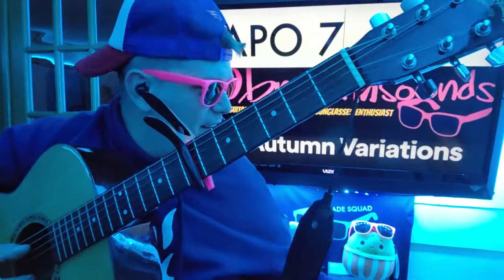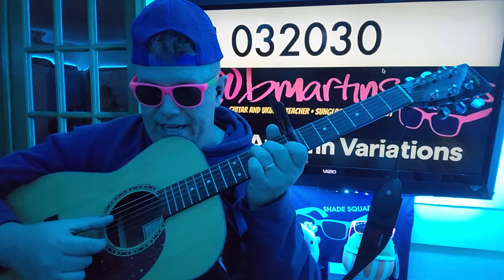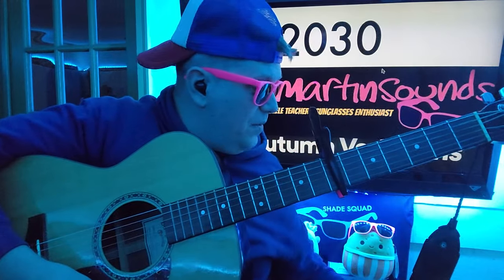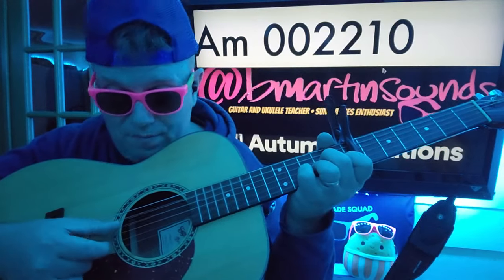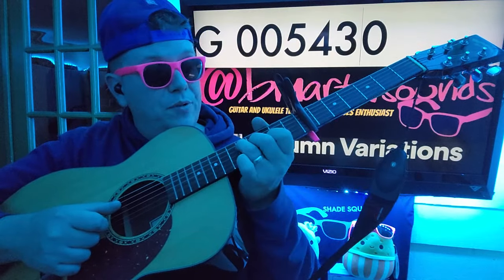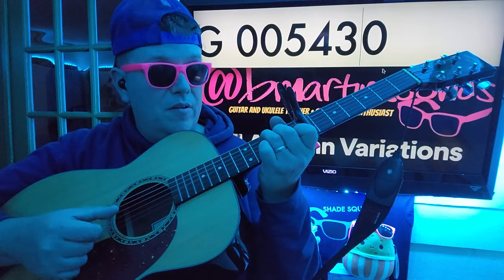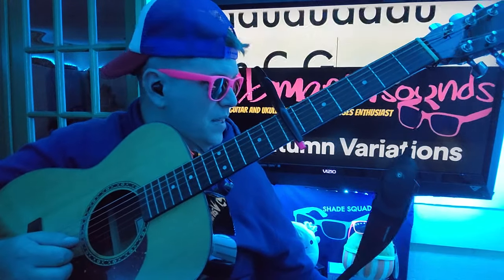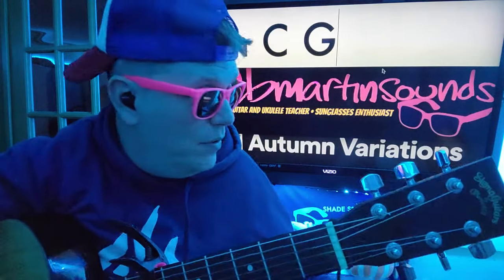Plastic Bag - Ed Sheeran Guitar Tutorial (Beginner Lesson!)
CAPO 7
C 032030
Am 002210
F 003210
G 005430
G 320003
F 033210
Dm 000231
Am C G F
dddududddu
Dm C G

I’m so grateful that you’re here learning guitar with me!!  Whether it’s for that one song that pays tribute to a loved one, an album to cover yourself, or a whole playlist to declare your love to someone, it’s an honor that I try to take very seriously.  I read your comments, and I WISH I had the time to teach all of the songs you request.  I COULD DO THIS, but I have a couple of other jobs, and can’t devote my full time to this channel.  *sad*

ANYWAY, here are some affiliate links to some products that I think you’ll enjoy.  (Yes, as an Amazon Associate, I will get a commission if you click one of these and buy ANYTHING in a 24 hour period, even if it’s not the exact item!)

LESSON 1: A seen guitar is a played guitar.  Don’t put it away, use one of these stands to keep it in the room
LESSON 2: A tuned guitar is a liked guitar.  Stay in tune with this clip on tuner
LESSON 3: A Capo is not cheating.  All of your favorite artists use them.  This one seems popular (but hunt for one you’ll like)
LESSON 4: A string will break.  It’s great to have one of these tools so that you can get back to playing quicker
LESSON 5: If people know you play guitar, and THEY play guitar, a jam is possibly approaching.  Be prepared at all times with a keychain pick pouch